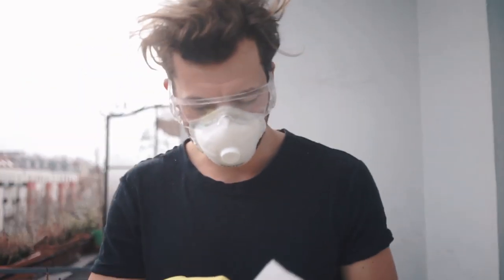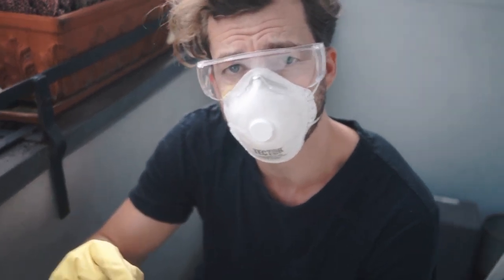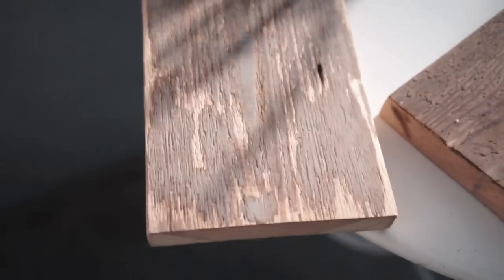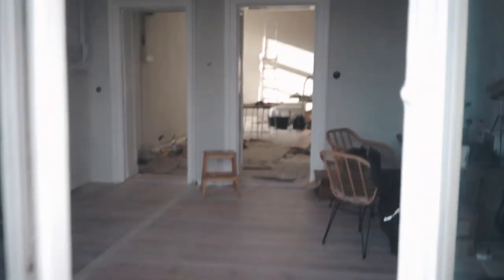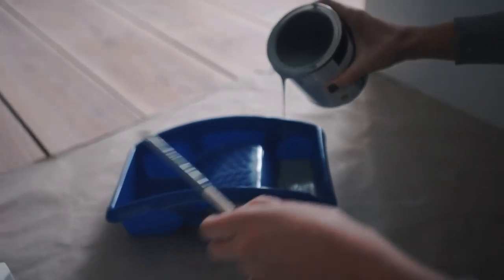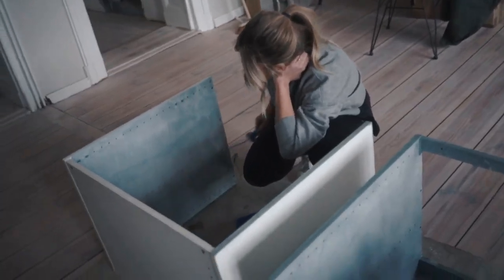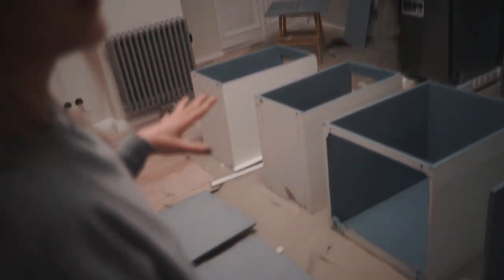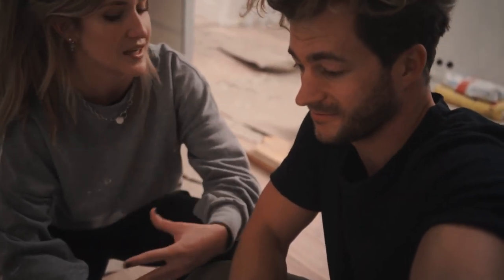kitchen is progressing - Casa Cozy | MIKUTA vlog #46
We are slowly managing to proceed at Casa Cozy... We started building the kitchen and experimenting with the old wood we found when we took down the walls! We also show the draft of our future kitchen Jacks made some time ago!